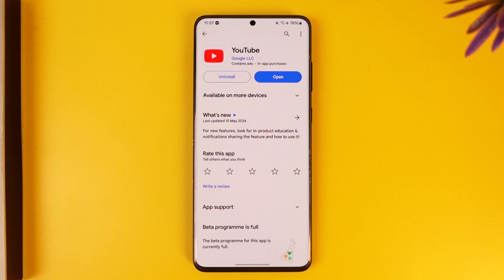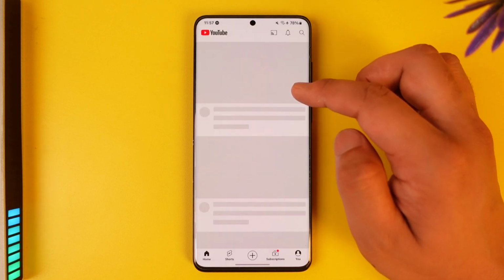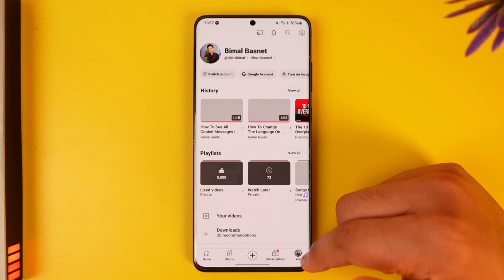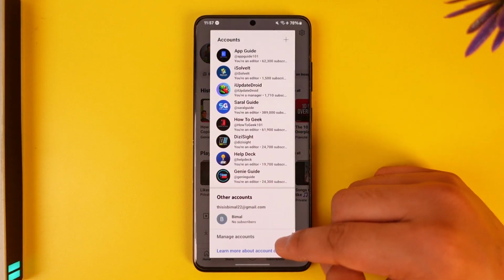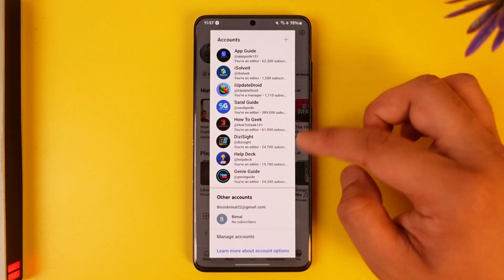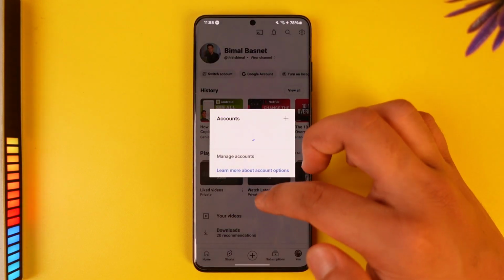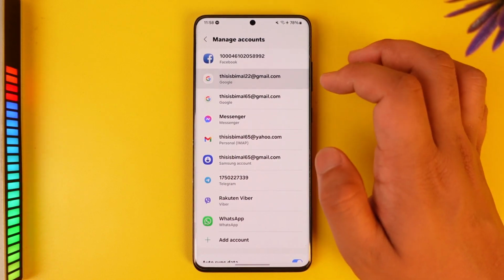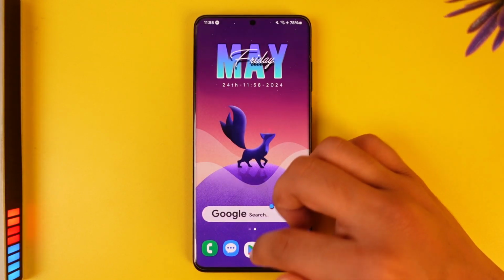How To Logout Of YouTube Account On Mobile !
In this tutorial video, I will quickly guide you on how you can logout of YouTube on your mobile. So, make sure to watch this video till the end. We try to be responsive to as many questions as possible.

► Chapters:
0:00 Introduction
0:11 Logout Of YouTube Account
0:52 Conclusion